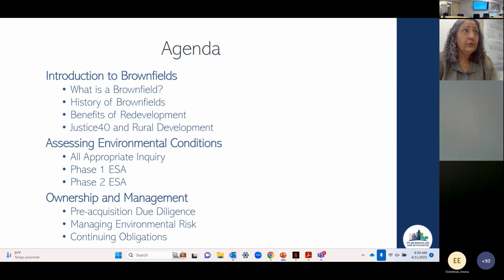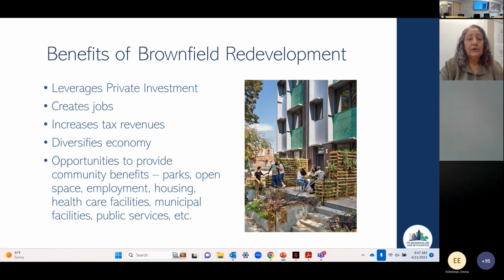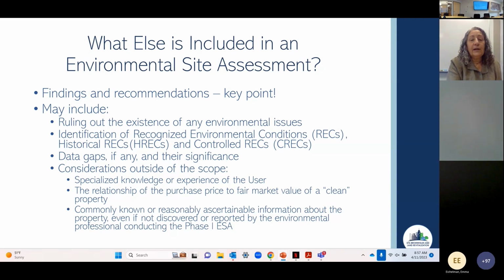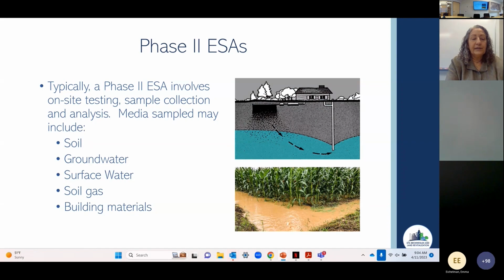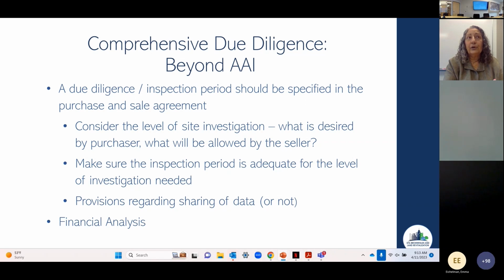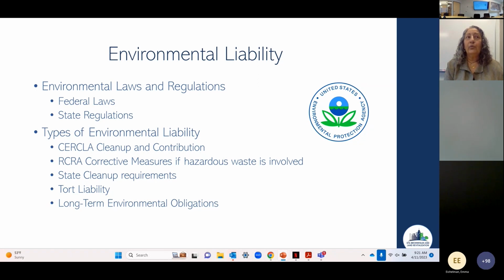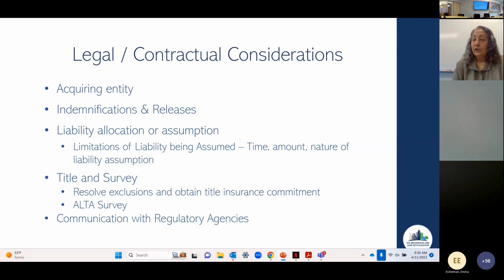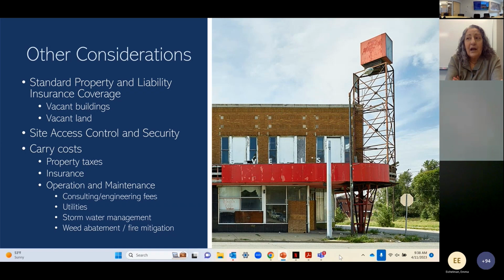Brownfields Acquisition and Development Training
Learn more about brownfields basics, assessing environmental conditions, and ownership and management.